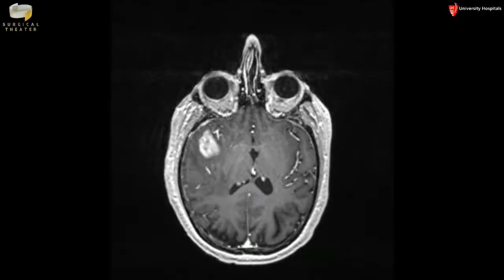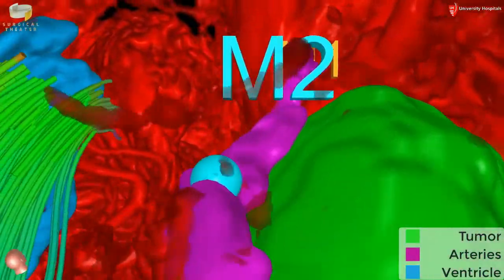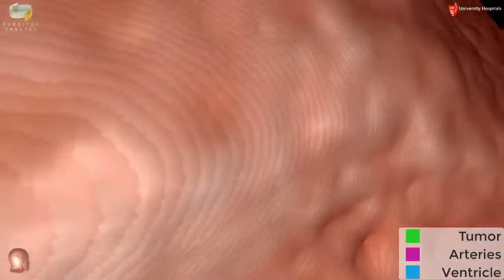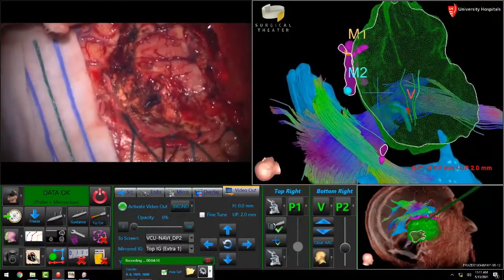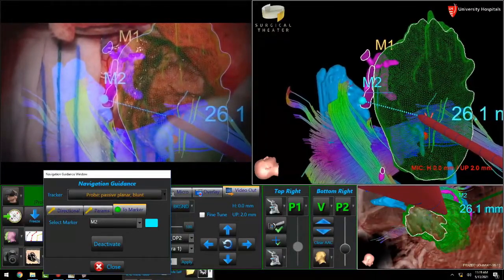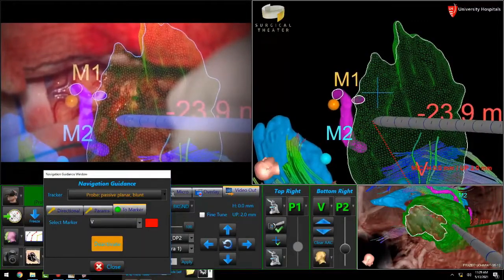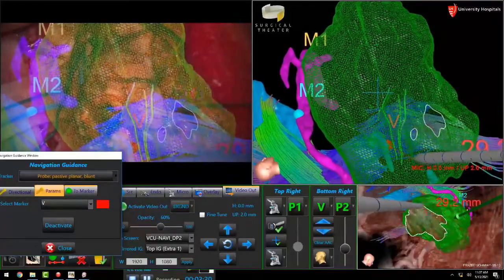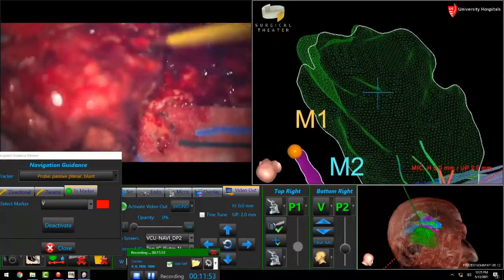Dr Hodges Narated SyncAR Tumor Resection